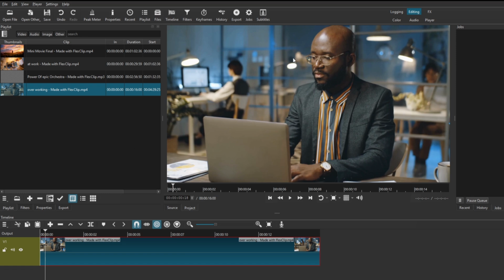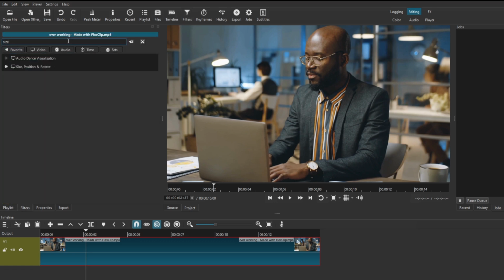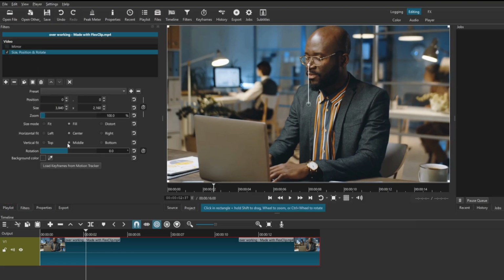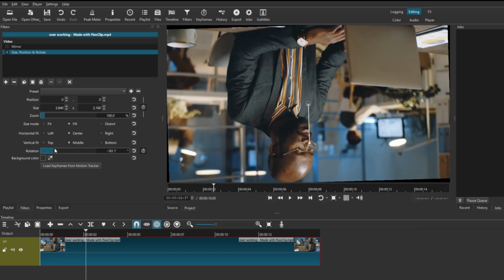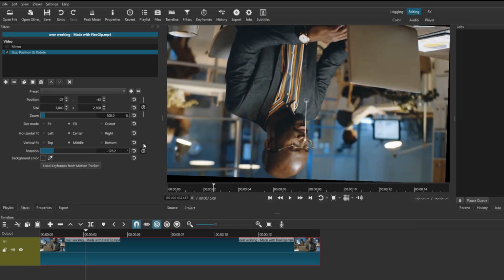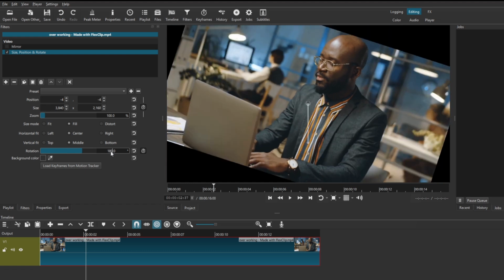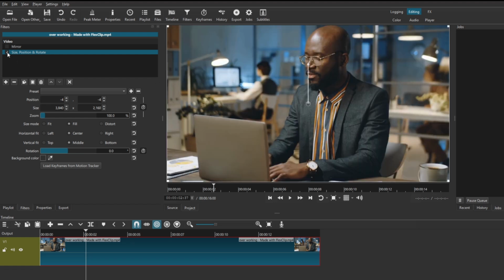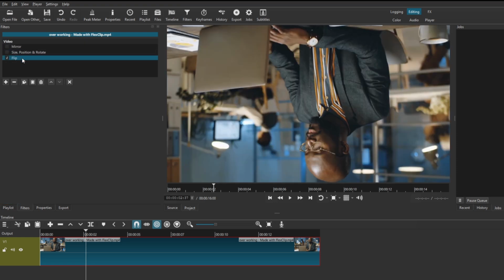How To Turn Videos Upside Down In Shotcut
Do you want to rotate your videos upside down, in this tutorial I show you how you can use Shotcut a free video editor to turn both videos and images upside down. I share two ways you can use. Please check out the video.